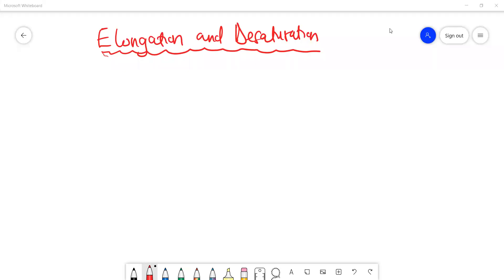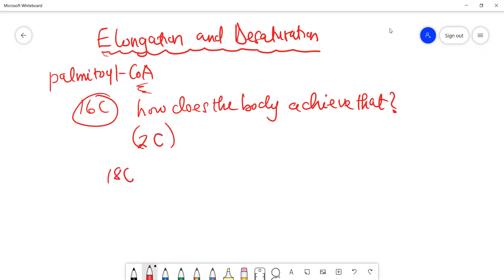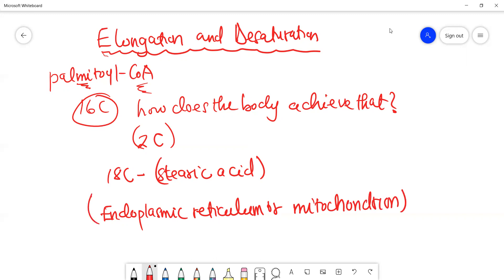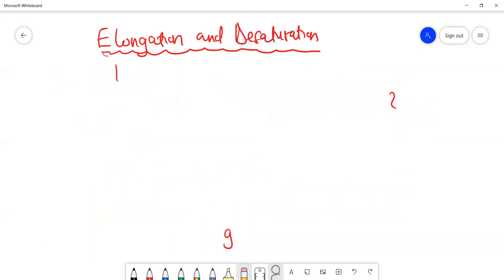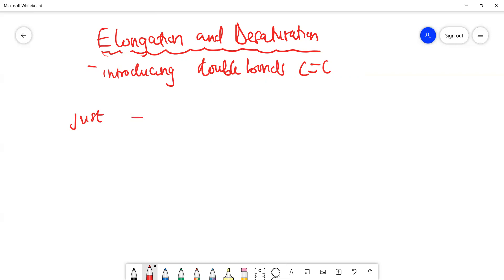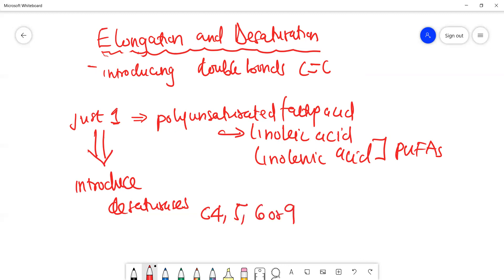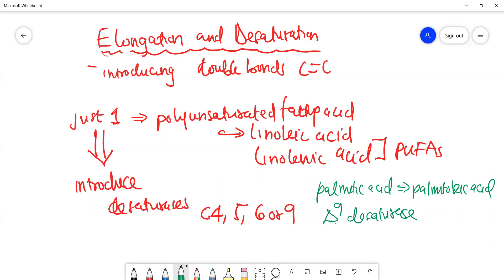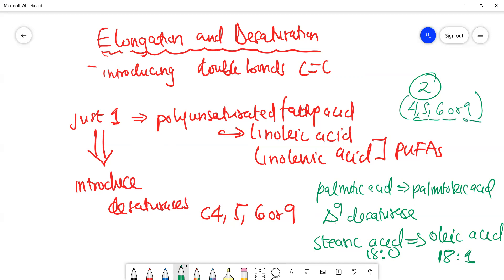Fatty Acid Biosynthesis (3/4) | Desaturation & Elongation